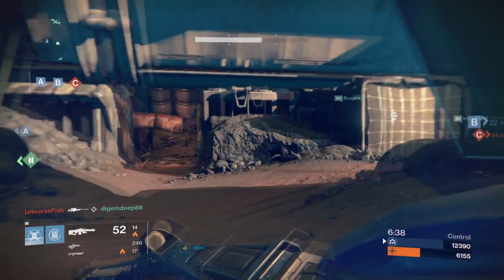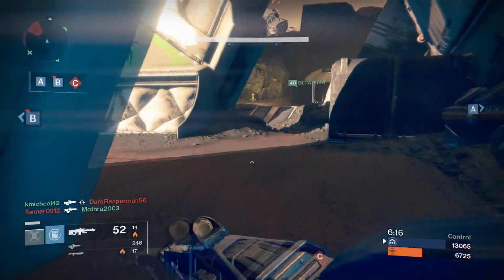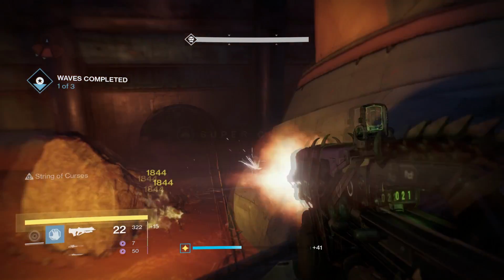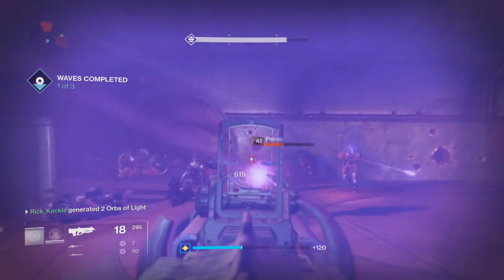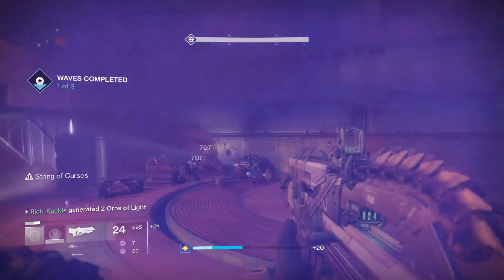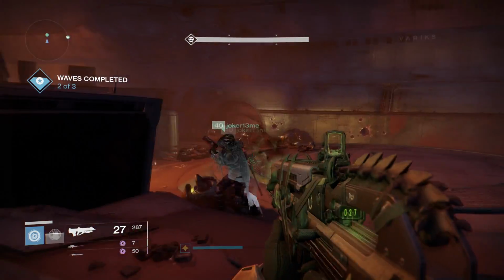Destiny: EXOTIC WEAPON BUFFS & NERFS! | Rise of Iron Patch 2.4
The New patch 2.4.0 has hit Destiny, and weapon-balancing will hit the game when the Rise of Iron Launches! Bungie has finally released the Patch Notes about weapon balance, and we are going over all of the exotic weapons impacted, including:
-Fabian Strategy Exotic Auto Rifle (Buff)
-Thorn Exotic Hand Cannon (Nerf)
-Universal Remote Exotic Primary Shotgun (Nerf)
-Dregs Promise Exotic Sidearm (Buff)
-Boolean Gemini Exotic Scout Rifle (Buff)
-No Time to Explain Exotic Pulse Rifle (Buff)